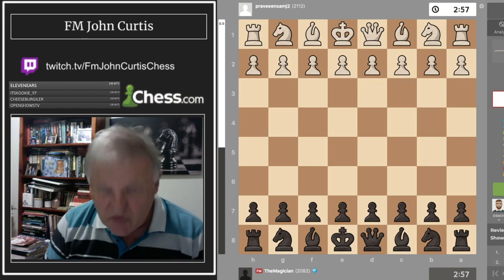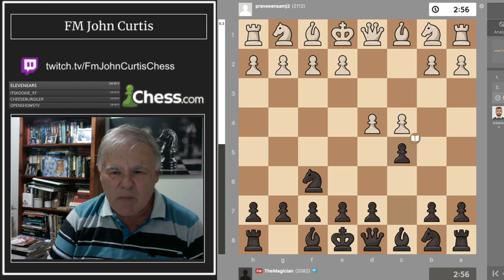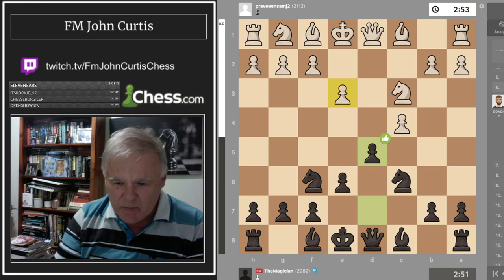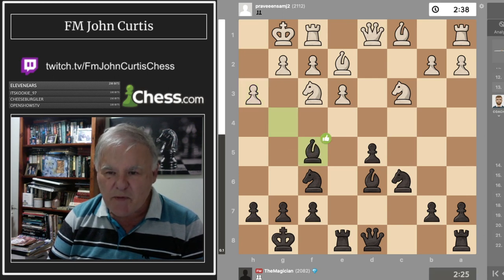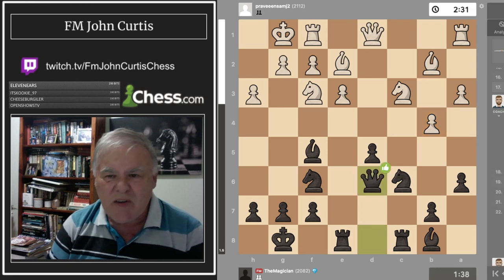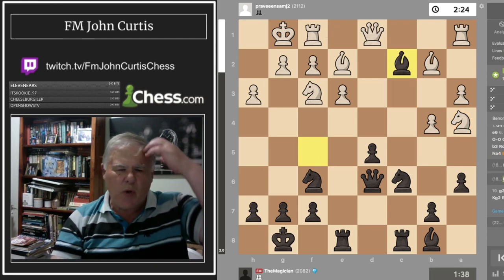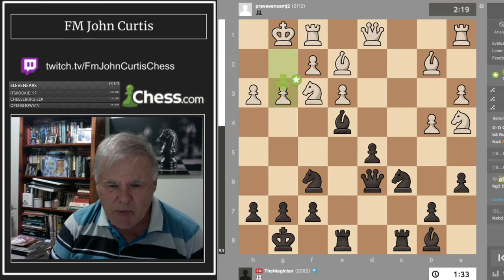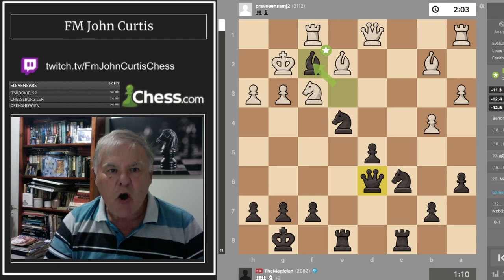Friday 13th Black Attack 92.2% accuracy V 2112 rated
Chess.com game played Friday 13th Jan 2023 3 Min
White Praveensamj2 (India) rated 2112
Black TheMagician aka FM John Curtis rated 2082
Opening Benoni
In this game we discuss strategic ideas in attacking Chess where Black lumbered with an Isolated D Pawn attempts to COORDINATE AN ATTACK WITH HARMONIOUS DEVELOPMENT
In the game we examine best moves missed by black as well despite playing at 92.2% accuracy according to The Chess.com analysis engine.